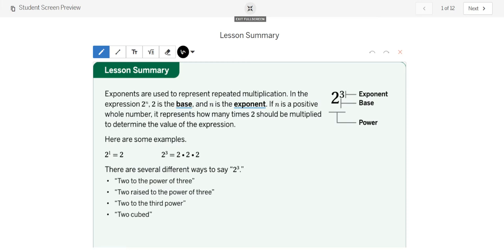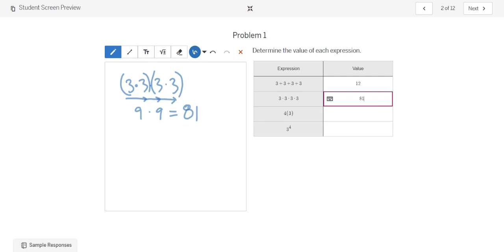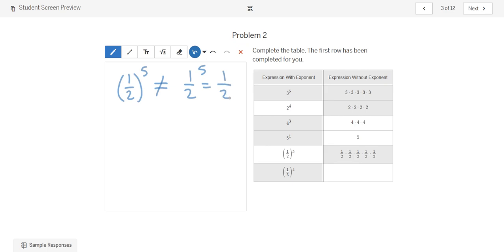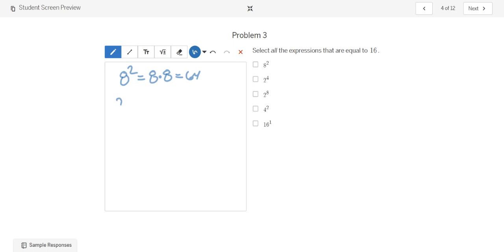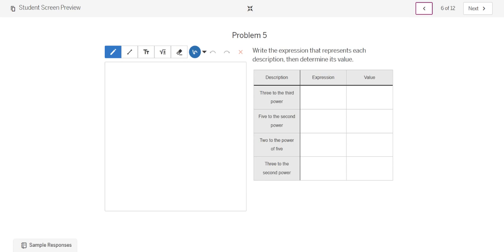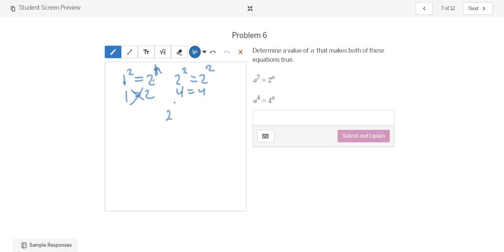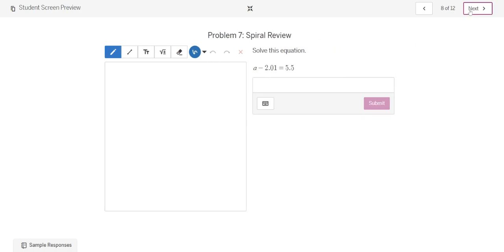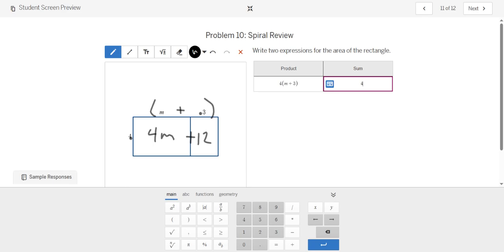Practice 6.6.10 Powers